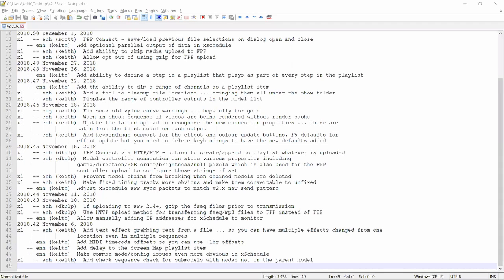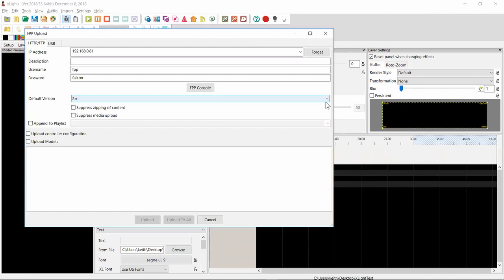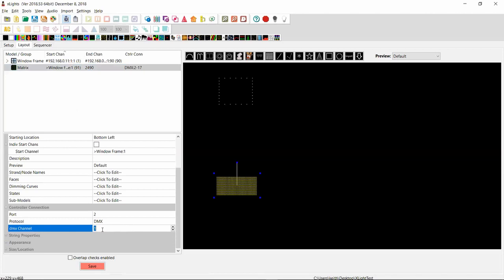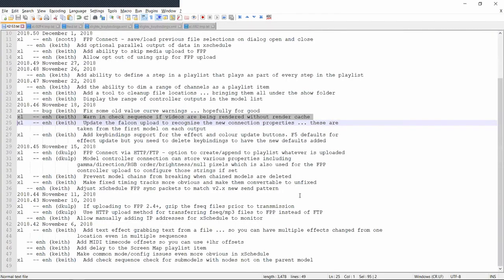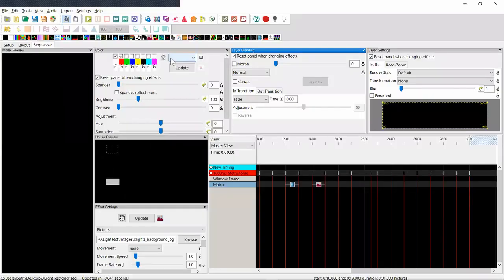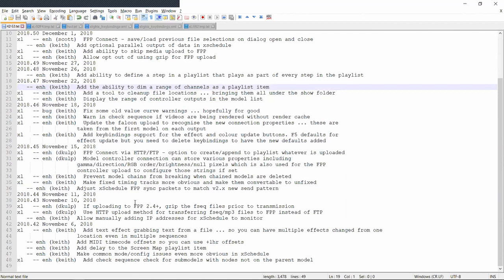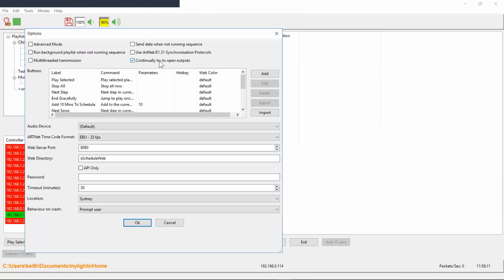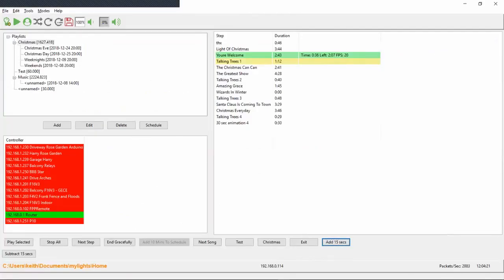xLights 2018.42-2018.53 Release Update Video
Going over all the key changes introduced in these releases of xLights.